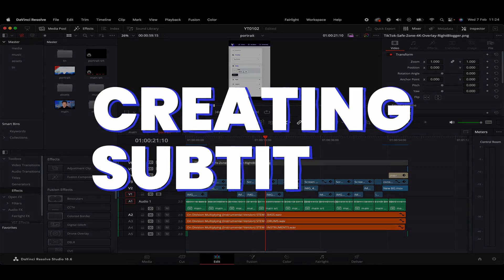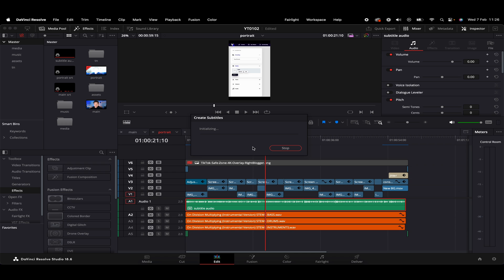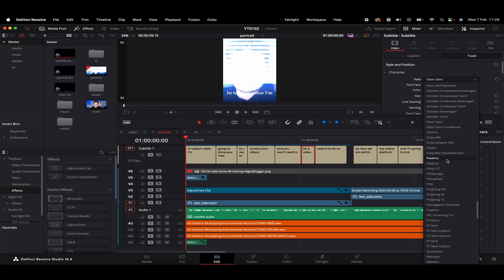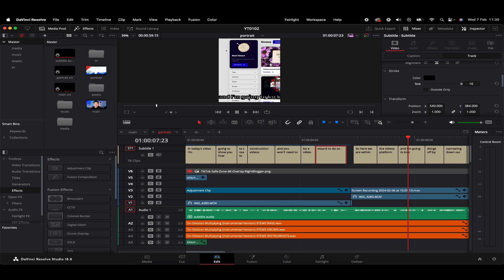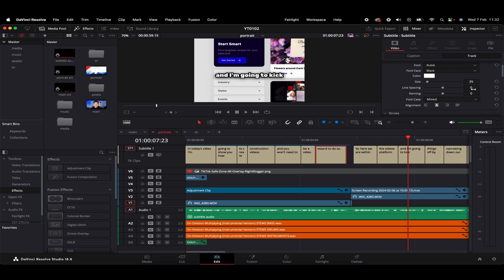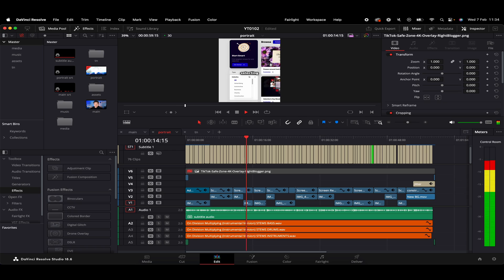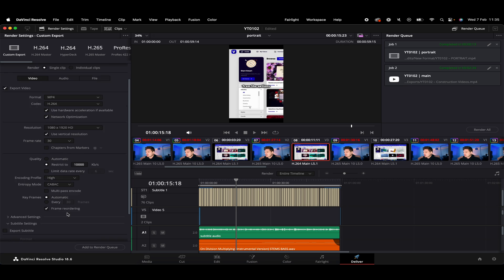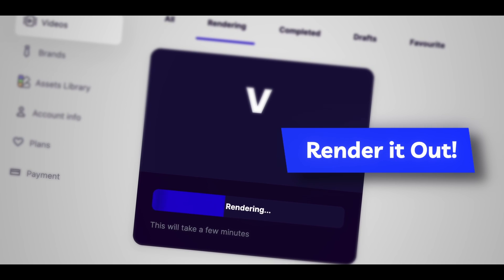How to Add Subtitles to a Video | DaVinci Resolve Studio 18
Unlock the power of DaVinci Resolve Studio 18 with our comprehensive guide on adding subtitles to your videos. Whether you're enhancing accessibility or aiming for a wider audience, subtitles are a game-changer. This tutorial takes you through the process step-by-step, from preparing your audio tracks to customizing and exporting subtitles in DaVinci Resolve Studio. Perfect for creators looking to add professional subtitles without the hassle. Let's dive into creating more inclusive and engaging content!

🕒 Timestamps:

[00:00] Introduction to Adding Subtitles
[00:08] Preparing Audio Tracks for Subtitles
[01:55] Customizing Subtitle Appearance
[05:50] Fine-tuning Subtitle Flow
[06:56] Exporting Options for Subtitles
[08:57] Conclusion and Further Resources

🧠 What You'll Learn:

The initial steps to prepare your video for subtitles in DaVinci Resolve.
How to automatically generate subtitles from audio tracks.
Customizing fonts, sizes, colors, and strokes for subtitles to ensure they stand out.
Exporting subtitles as a separate file or burning them directly into your video.
Tips and tricks for seamlessly integrating subtitles into your video projects.